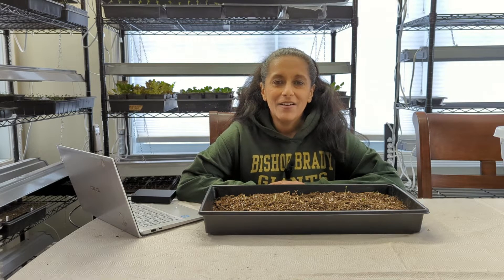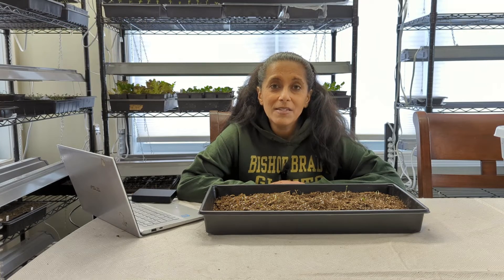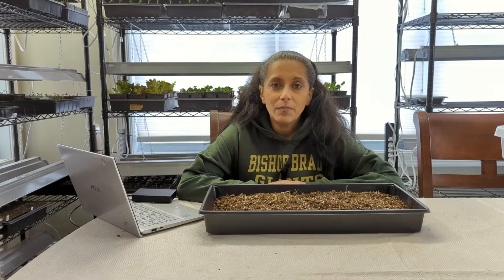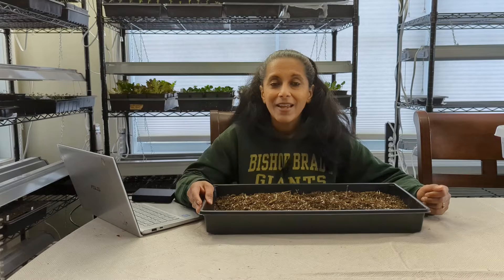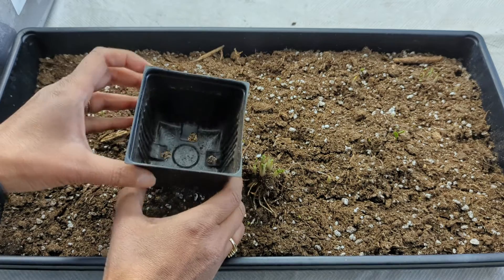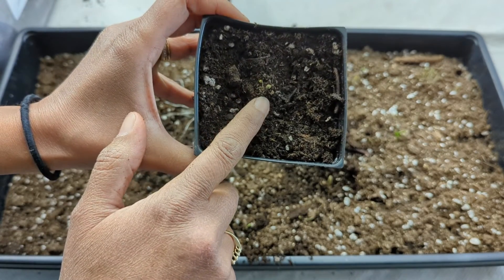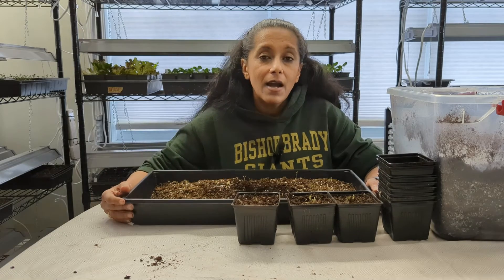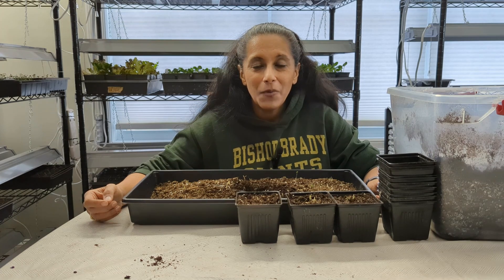How To Pot Up Ranunculus Corms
This instructional video shows you the steps on how to pot up and care for your pre-sprouted  Ranunculus (Persian Buttercup) corms so that you can grow beautiful flowers in the Spring.